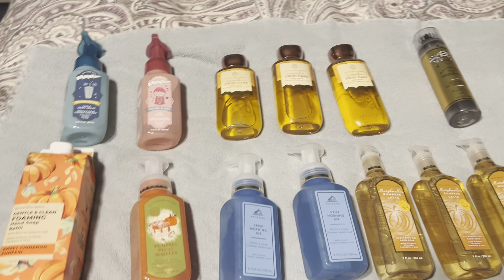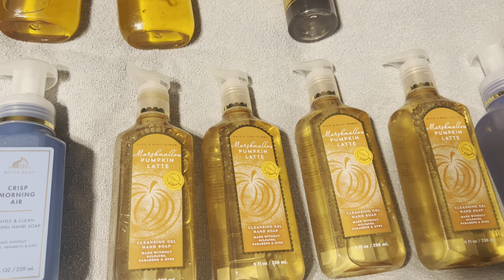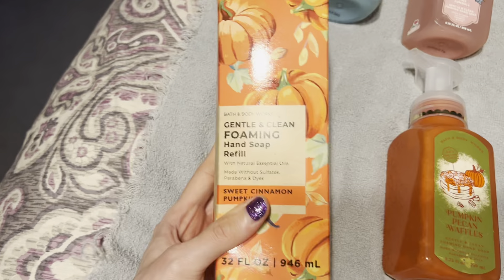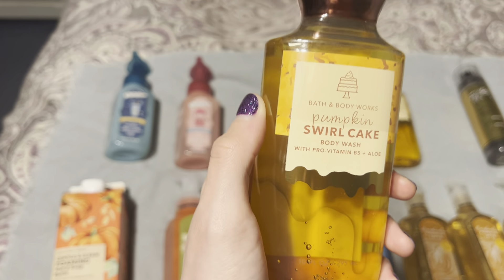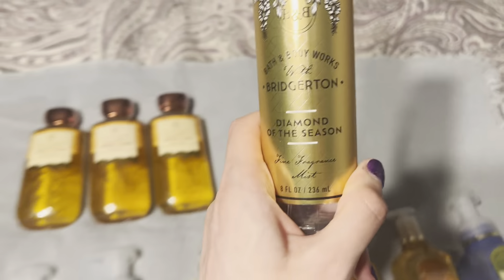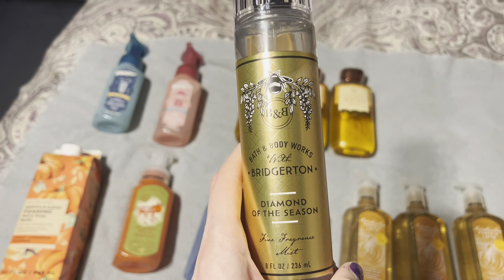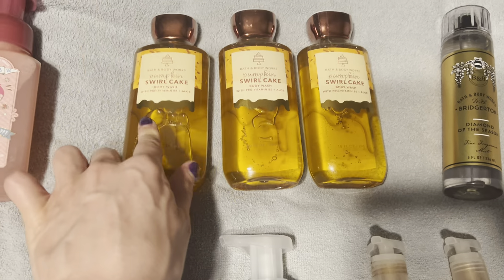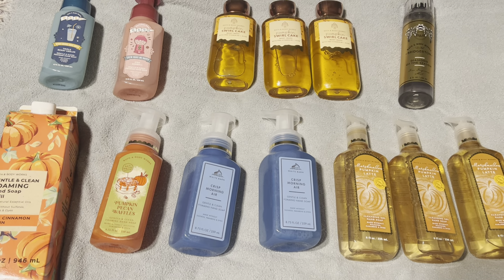Huge Bath and Body Works Fall Haul! Soap Sale, SAS and More!